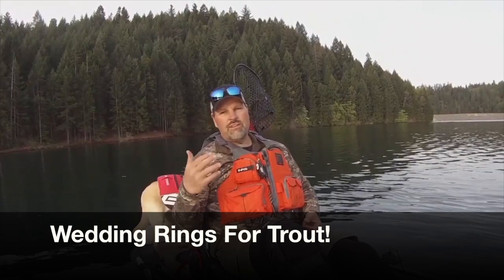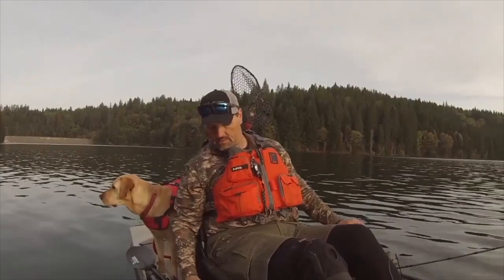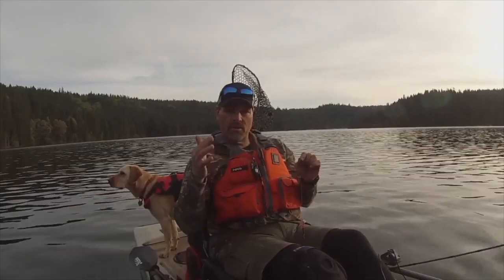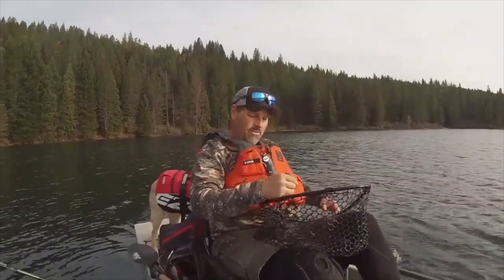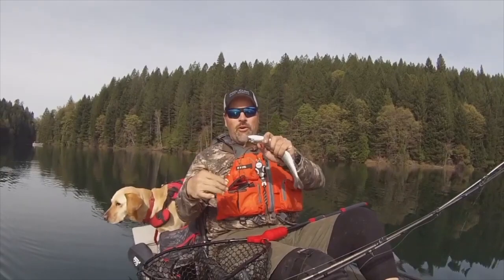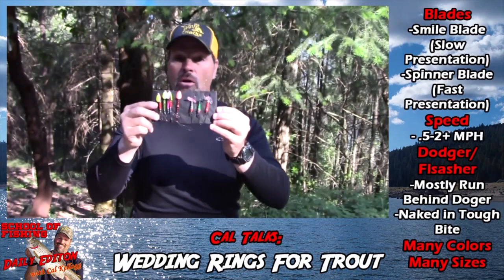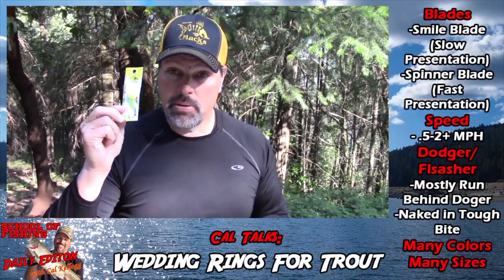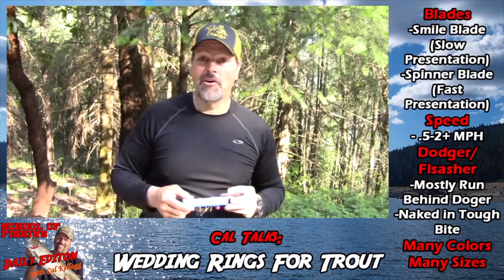Wedding Rings Can Help YOU Catch More Trout!